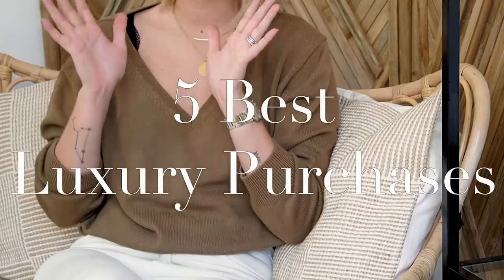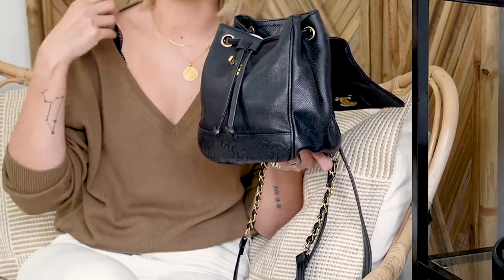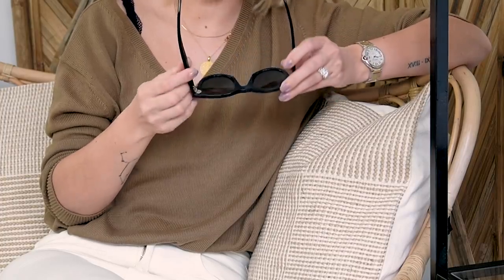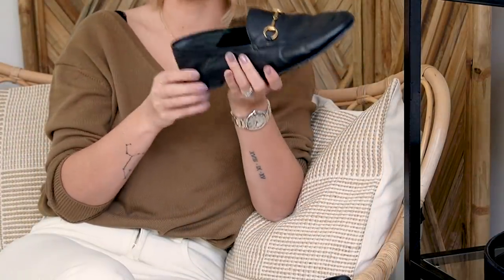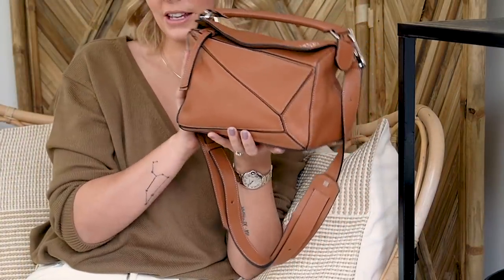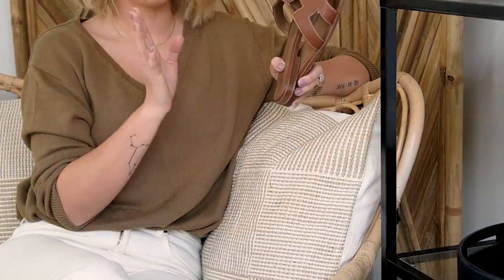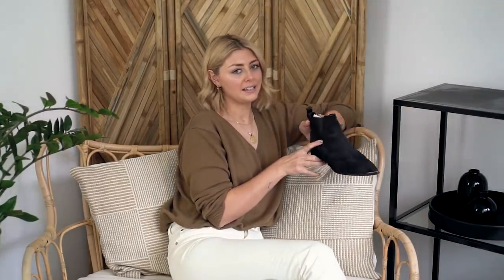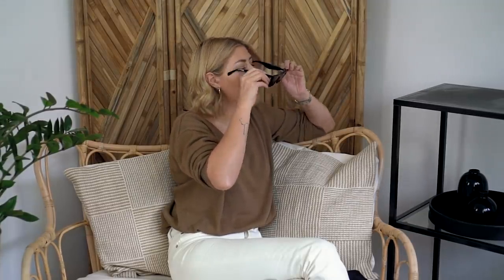My Best & Worst Luxury Purchases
EVERYTHING LINKED BELOW (INCLUDING DUPES) 👇🏼

All of the featured items were bought not gifted 👍🏼

BEST LUXURY PURCHASES
1. Vintage Chanel Backpack

2. Céline 'Baby Audrey' Sunglasses

4. Loewe Puzzle Bag (Small) with silver hardware

5. Hérmes 'Oran' Flat Sandals

WORST LUXURY PURCHASES

1. Acne 'Jensen' Boots

2. Gucci 'Marmont' Belt (Medium)

3. Céline 'Phantom' Luggage Bag